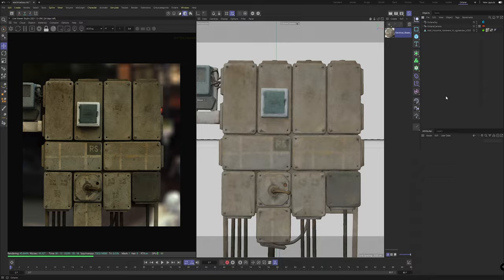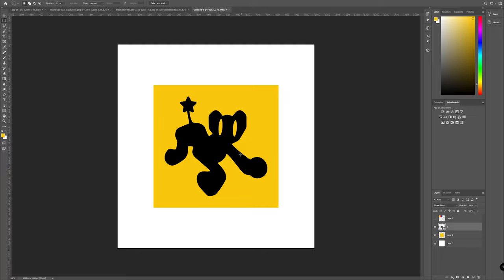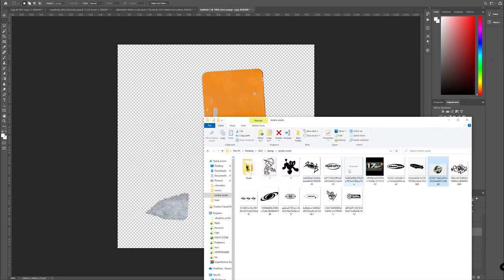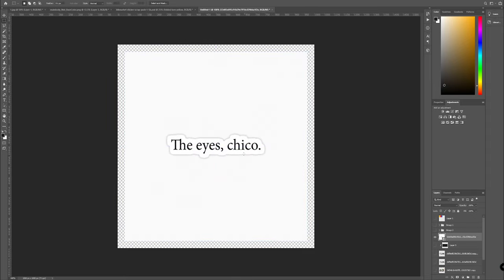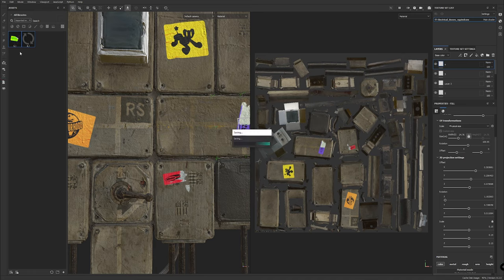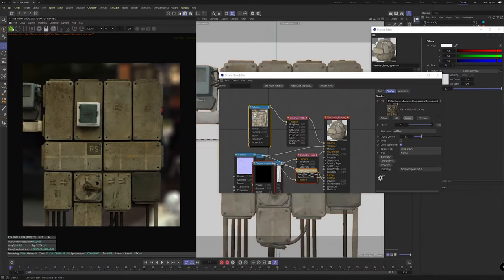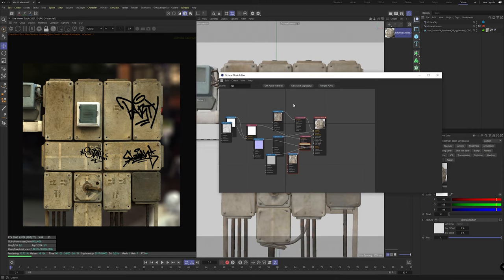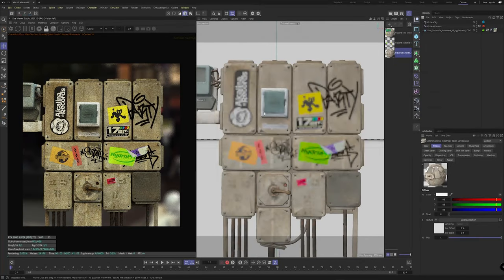Guide to 3D Painting GRAFFITI Tags and Stickers in Cinema 4D using Substance Painter │ september ®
As a Part 2 to the previous Procreate approach, this video removes the aspect of drawing textures, and focuses more on compositing materials and exporting results from Substance Painter. Hopefully this video covers a few aspects that lacked detail in the previous tutorial, and serves as something new you can take on board.